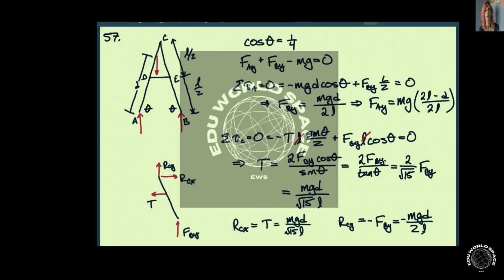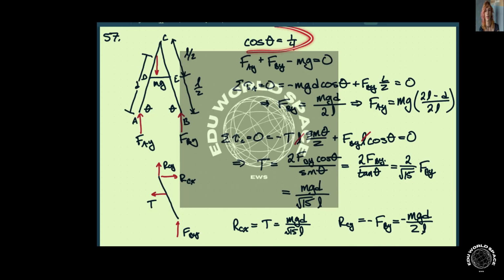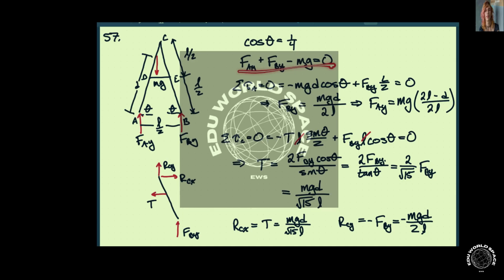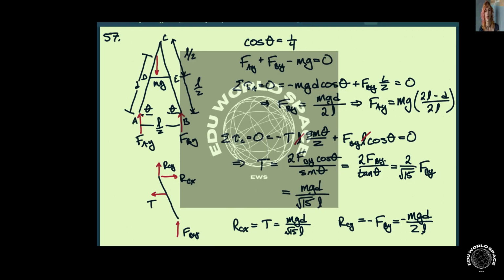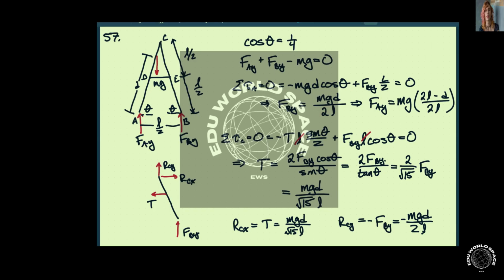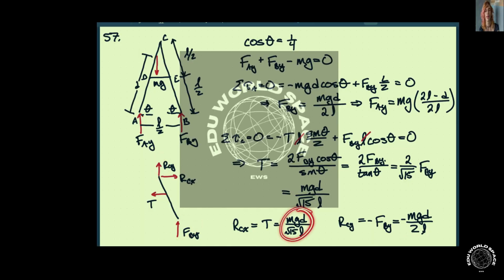A stepladder of negligible weight is constructed as shown in Figure , with A painter of mass stands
A stepladder of negligible weight is constructed as shown in Figure , with A painter of mass stands on the ladder a distance from the bottom. Assuming the floor is frictionless, find (a) the tension in the horizontal bar connecting the two halves of the ladder, (b) the normal forces at and , and the components of the reaction force at the single hinge that the left half of the ladder exerts on the right half. Suggestion: Treat the ladder as a single object, but also treat each half of the ladder separately.